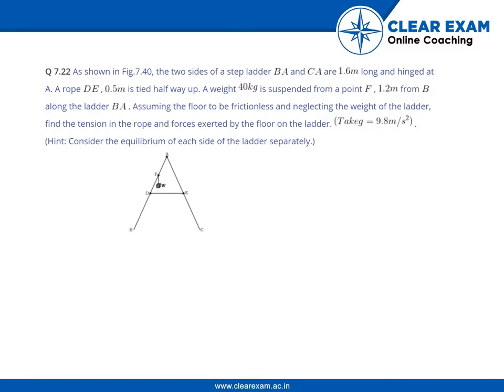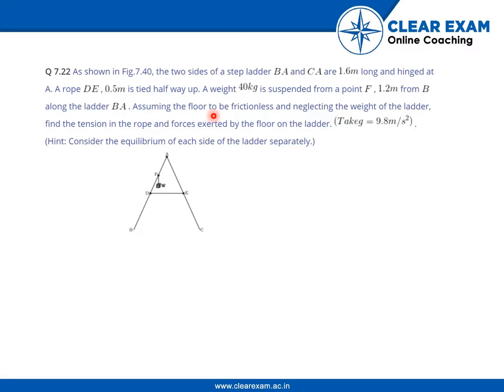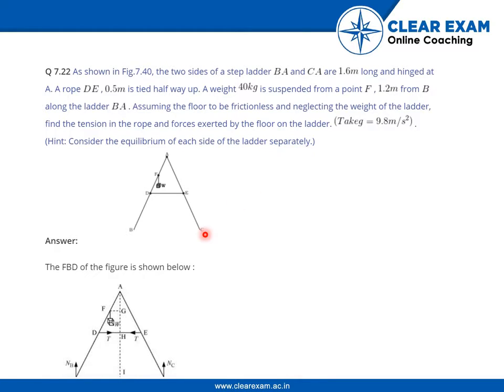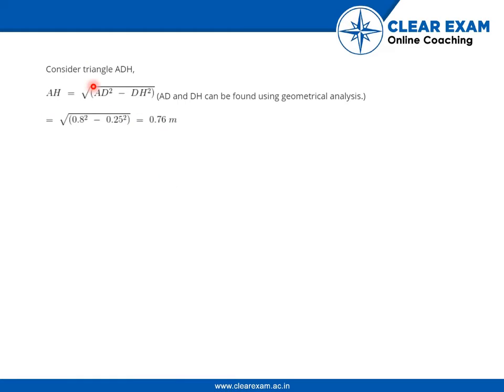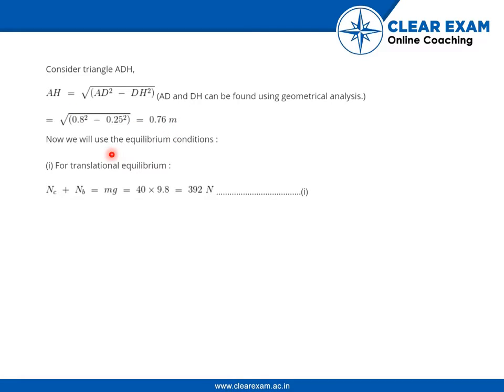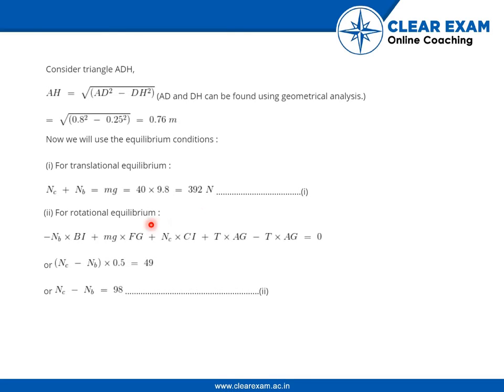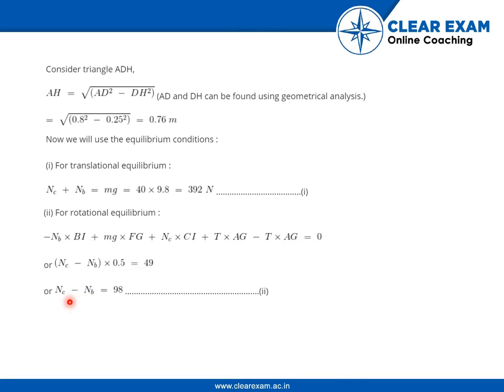XIth Class System Of Particles And Rotational Motion Chapter 7 Exercise 1 Question no 22